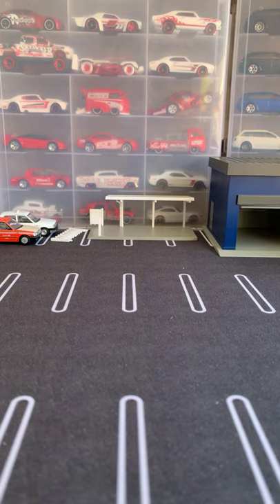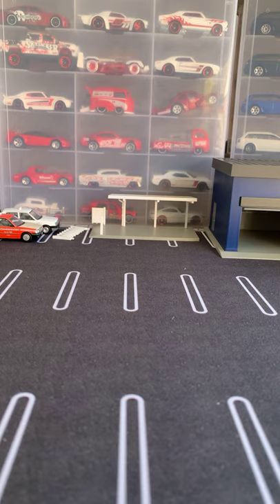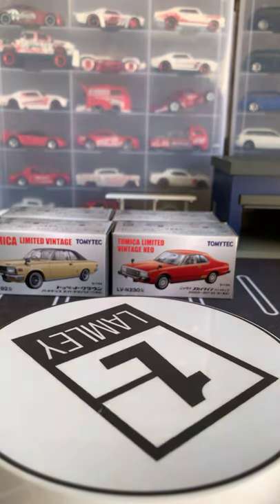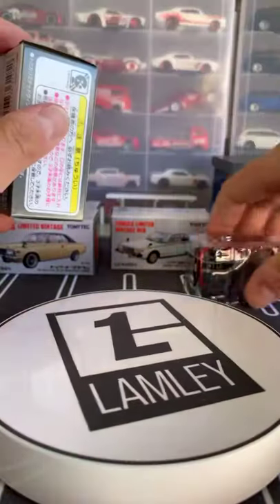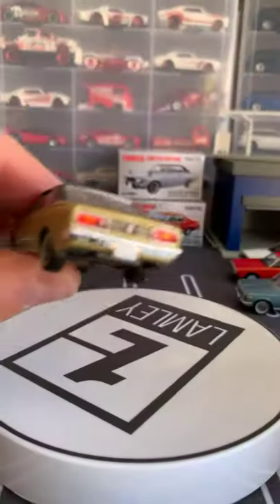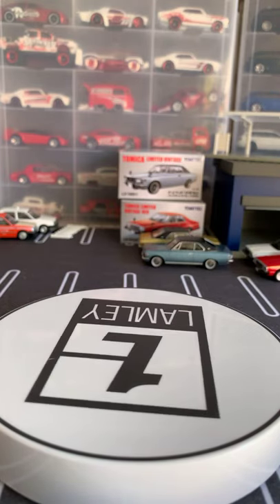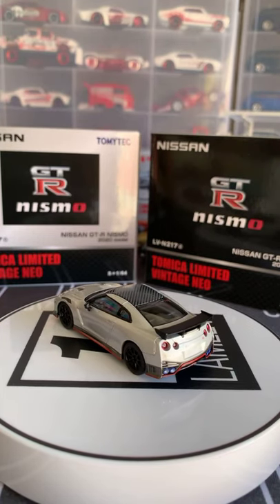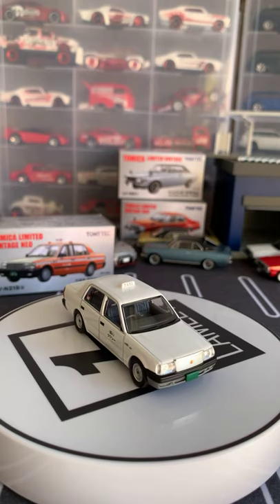Huge Tomica Limited Vintage Showcase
I decided to give my Instagram audience a livestream to open all the latest Tomica Limited Vintage that arrived the last few months from Japan Booster.  Here is that stream pulled directly from Instagram.